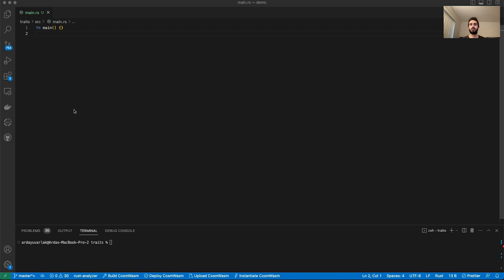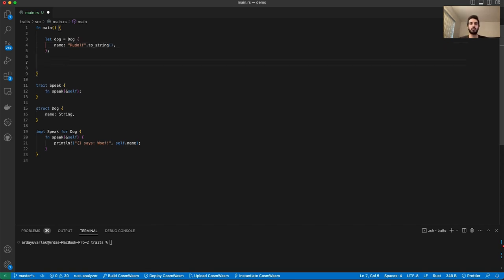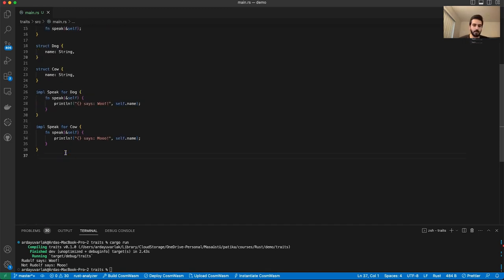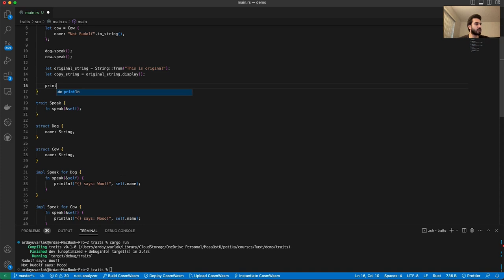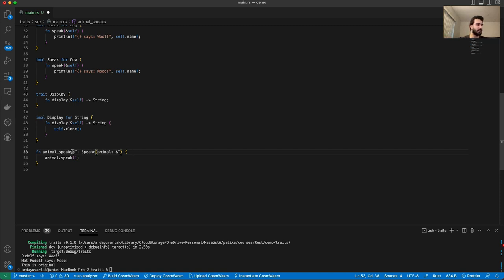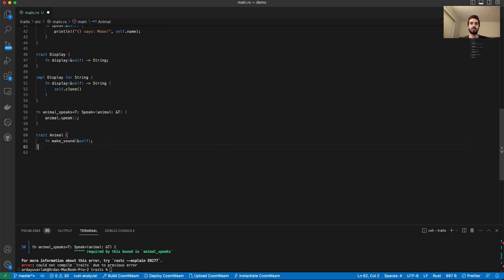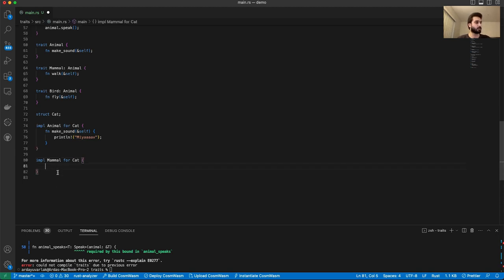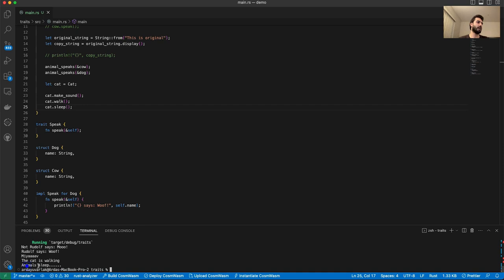Rust Programming: Simplify with Traits and Inheritance #14 | Build on Rust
In this video, we explore traits in Rust, a powerful feature for defining shared behavior across different types. 🚀 Learn how to create traits, implement them for structs, and even apply them to existing types. We demonstrate traits with real-world examples, using dynamic structures like animals and their sounds. 🐾 Discover how to use traits in functions, inheritance between traits, and the power of default method implementations. Perfect for mastering reusable and clean Rust code! 💡

00:00 - Introduction to traits
01:30 - Defining traits in Rust
03:00 - Implementing traits for custom structs
05:30 - Using traits with functions
08:00 - Applying traits to existing data types
10:00 - Inheritance between traits
14:00 - Default method implementations in traits
17:00 - Conclusion: Why traits are essential in Rust

Topics: Rust programming, traits in Rust, reusable Rust code